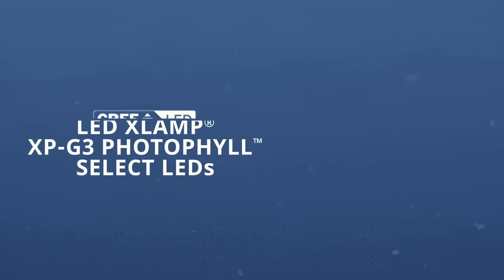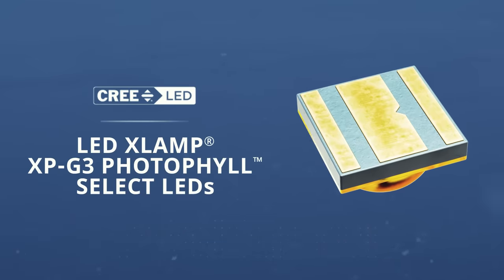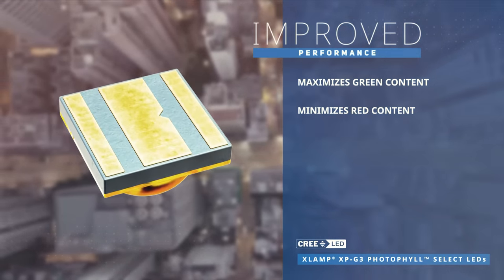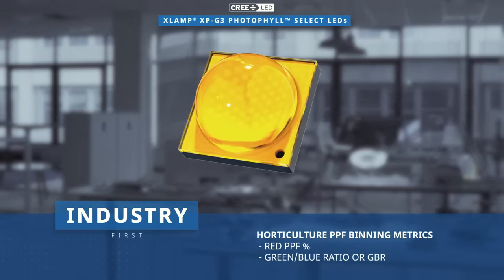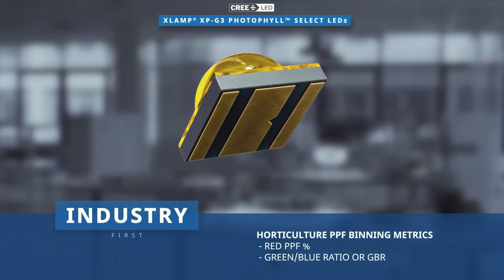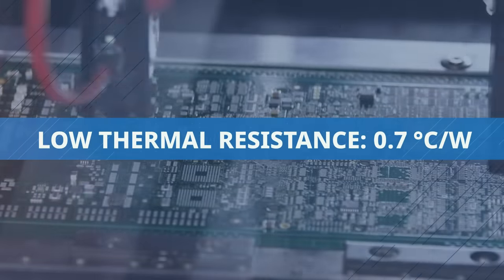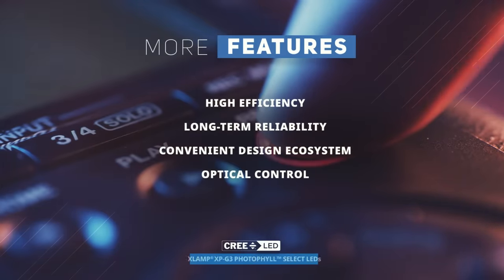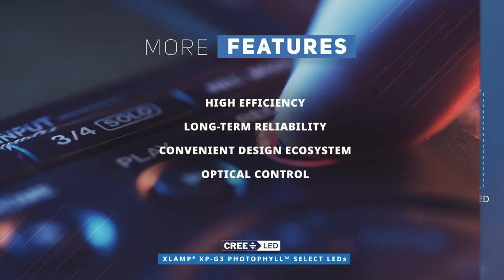CREE LEDS XLamp® XP-G3 Photophyll™ Select LEDs - New Product Brief | Mouser Electronics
Cree LED XLamp XP-G3 Photophyll Select LEDs provide an advanced light spectrum with blue and green output tuned for horticulture applications. Watch and learn all about their features, specs, applications, and more!